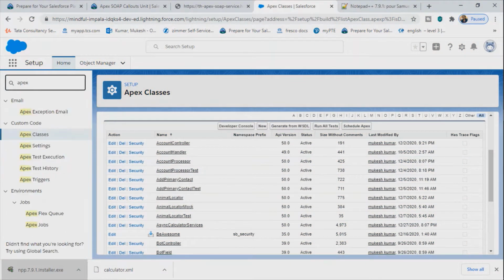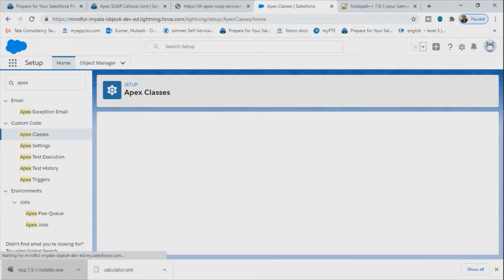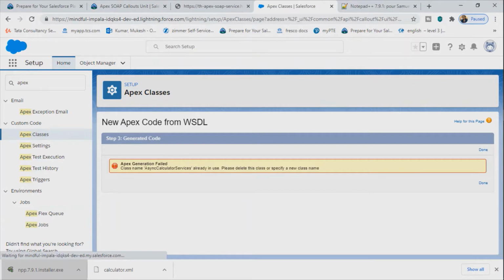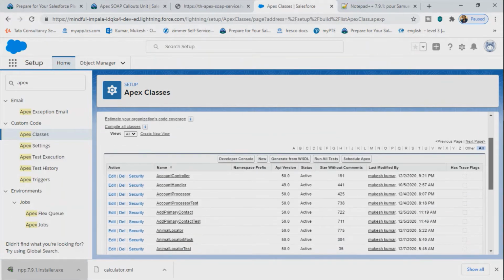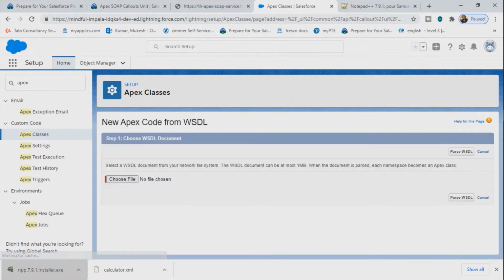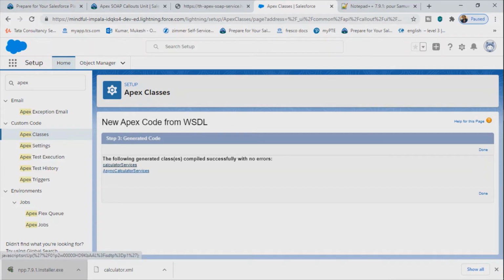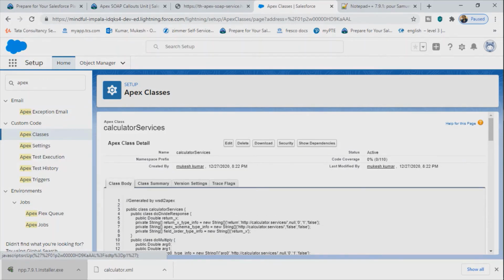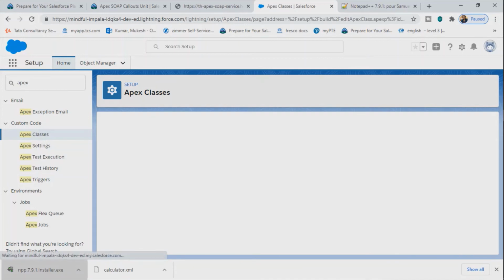How to generate APEX class from WSDL (XML) file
How to generate APEX class from WSDL (XML) file, Salesforce developer,  Apex classes, Apex Integration services,